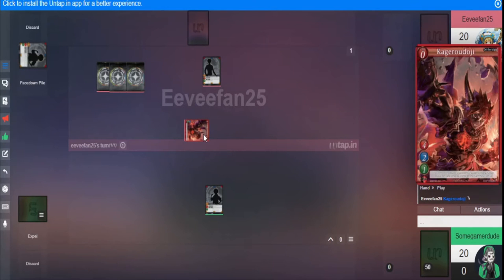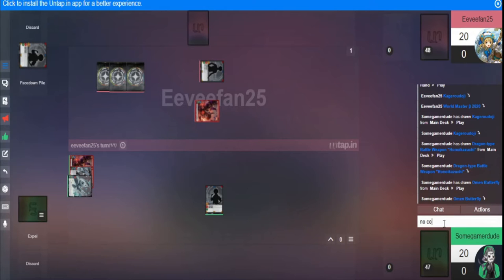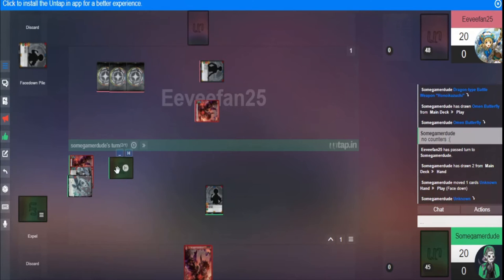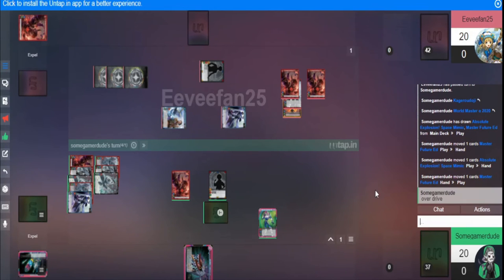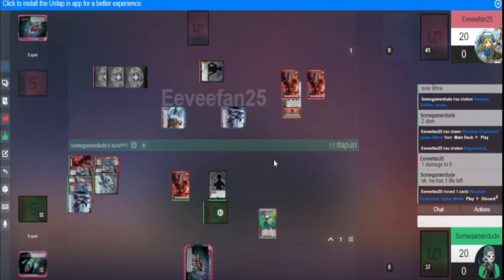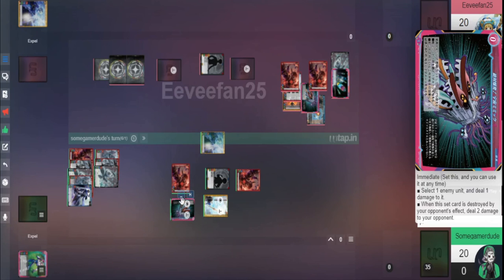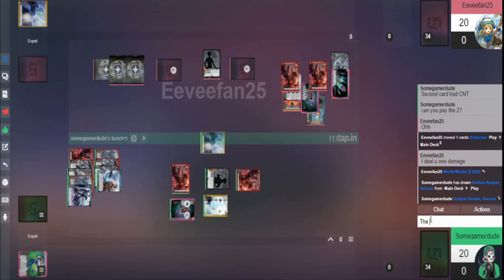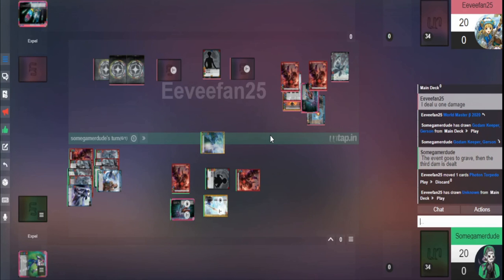Gate Ruler First Impressions and Gameplay (Gate Ruler Demo Deck)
I originally planned to get a review out as soon as possible, but I need more experience with the game before I can make a review.